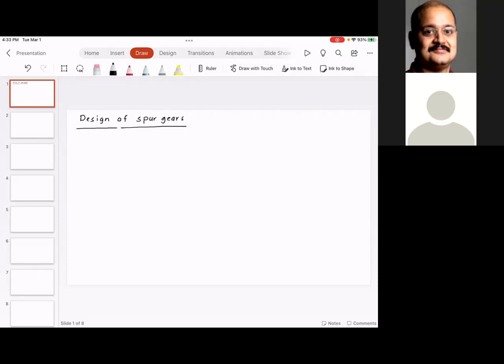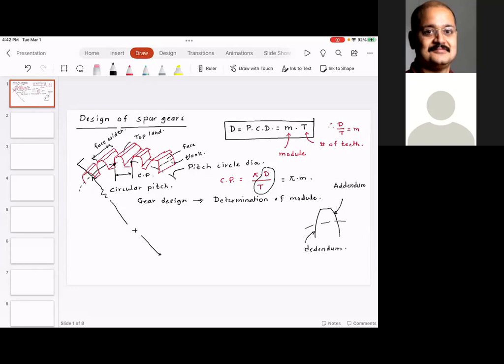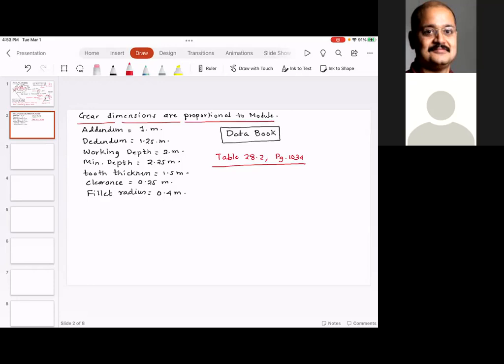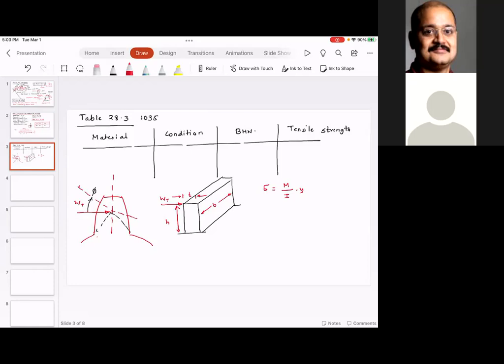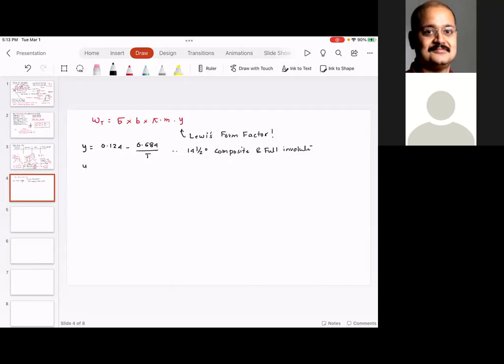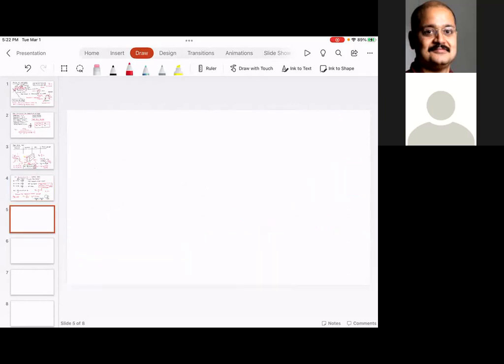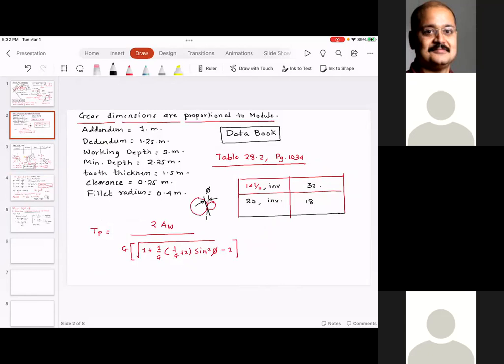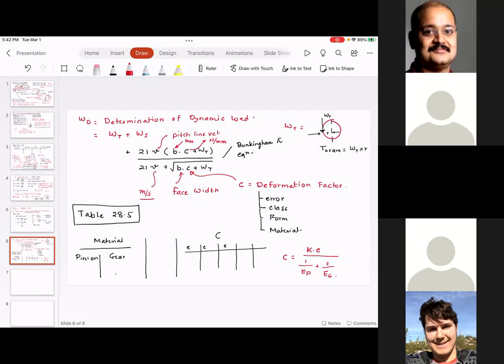EGR445 Lecture 11